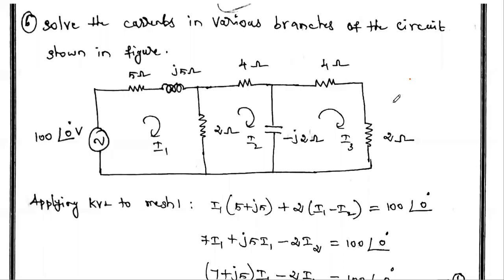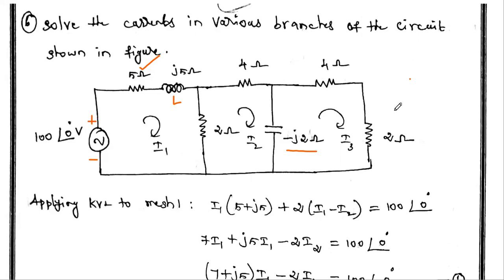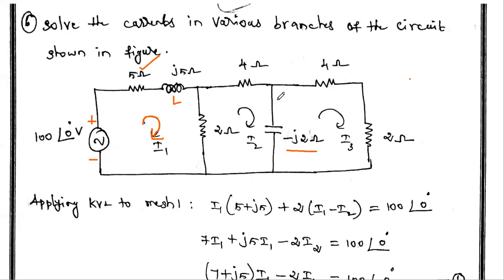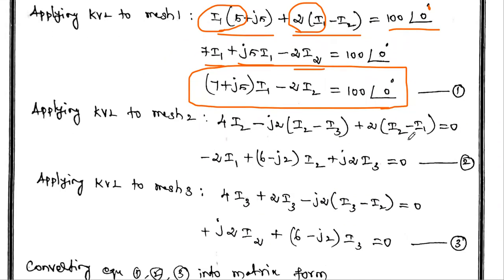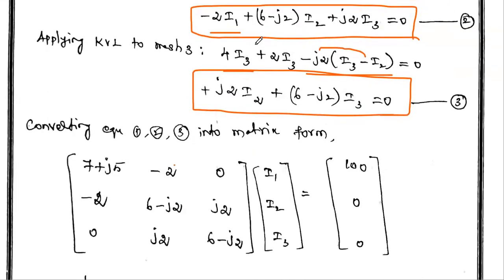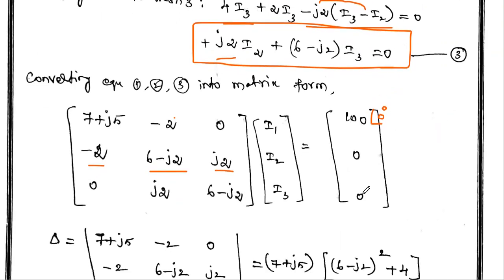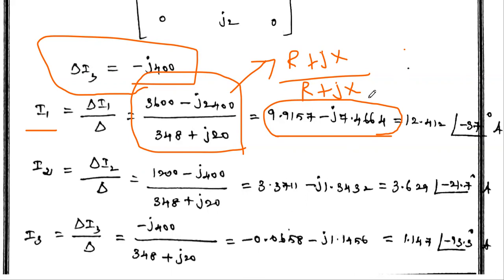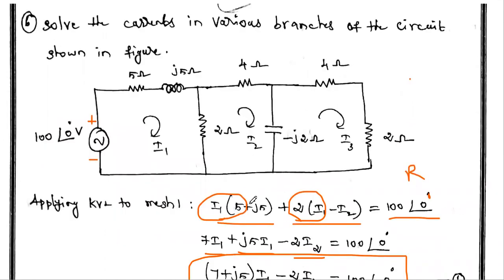Mesh analysis solved problem for AC circuit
This video gives the solution of  given AC circuit  using mesh analysis
To watch Circuit analysis lecture  videos:
network reduction problem AU May 2011
Mesh current analysis #2 dec 2017
Mesh current analysis #3 dec 2017
Mesh current analysis #4 INSPECTION METHOD
supermesh analysis problem 3 tamil
circuit with dependent voltage source
circuit with dependent current source
Nodal analysis problem 1 Dec 2016
Nodal analysis problem 2 May 2016
To watch Circuit analysis MCQ  videos:
CA MCQ basic circuit elements